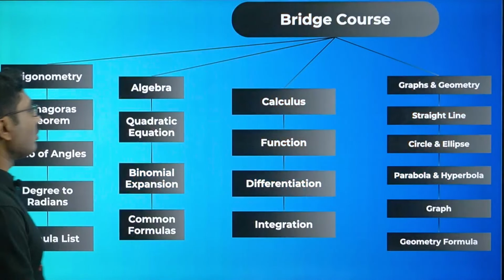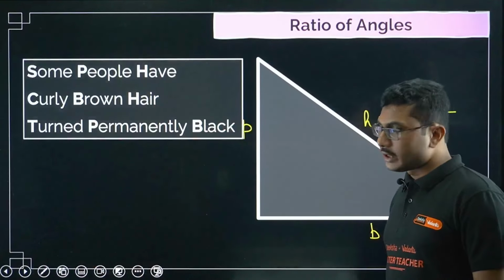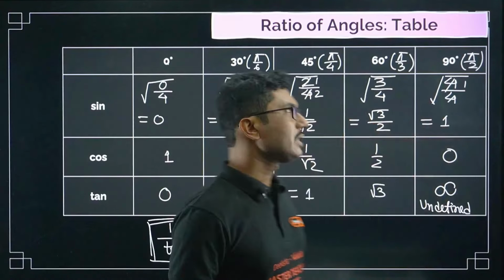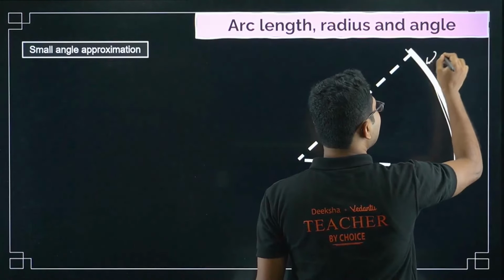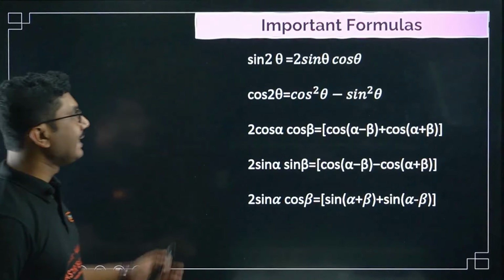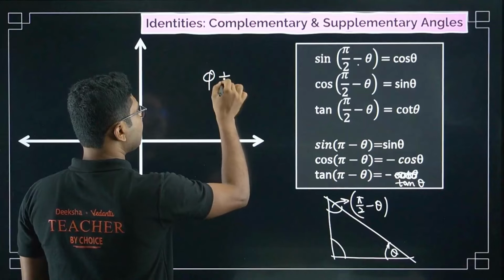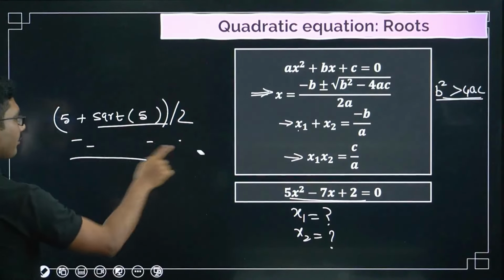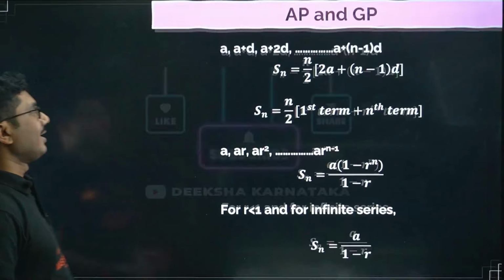Bridge Course For 1st PUC (P1) - Physics | 2nd PUC Physics Bridge Course 🚀 | Sankalp 2026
Welcome to Sankalp 2026 Batch for PUC + KCET 2026 aspirants.
Designed for students who want to excel in their 2nd PUC and KCET 2026 exams!

In this lecture, Soumik Sir will be helping students brush up all the important topics of 1st PUC Physics which are required to master 2nd PUC Physics chapters.
✅ Clear your concepts
✅ Strengthen your foundation
✅ Get ready for 2nd PUC & KCET!

00:00 Intro
01:45 What To Expect In Bridge Course From This Lecture?
04:55 Trigonometry Intro
04:57 Trigonometry: Pythagoras Theorem
07:00 Trigonometry: Ratio of Angles
23:00 Trigonometry: Degree to Radians
33:03 Trigonometry: Formula List
43:43 Algebra Intro
43:50 Algebra: Common Formulas
45:40 Algebra: Quadratic Equation
51:00 Algebra: Binomial Expansion
55:00 Algebra: Componendo Dividendo
56:45 Algebra: AP and GP

🙋 Important Videos for KCET 2026 Exam:
📘 All About KCET 2026 – 🛣️ Roadmap, 📚 Study Plan, 📖 Books & 🔗 Resources: